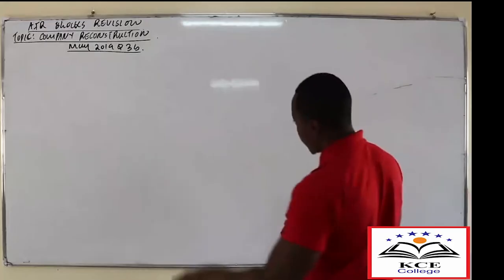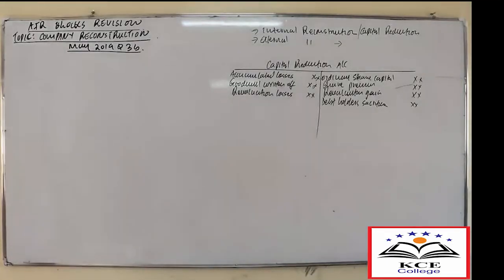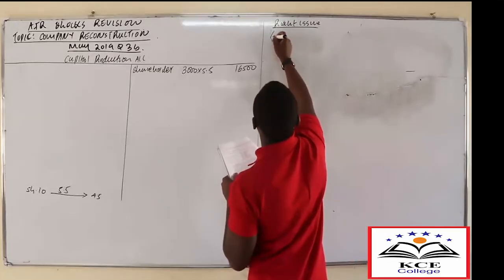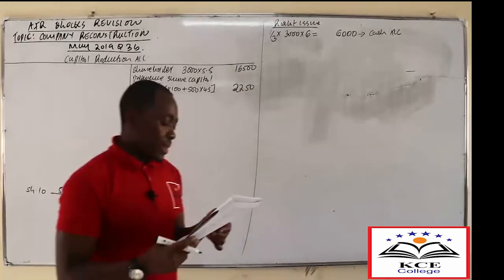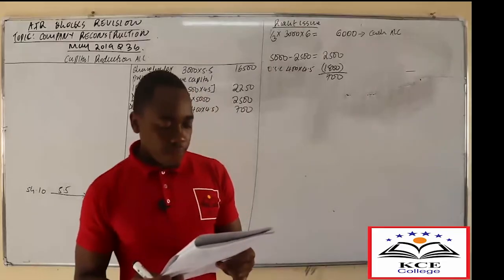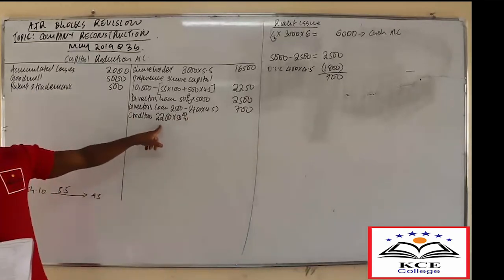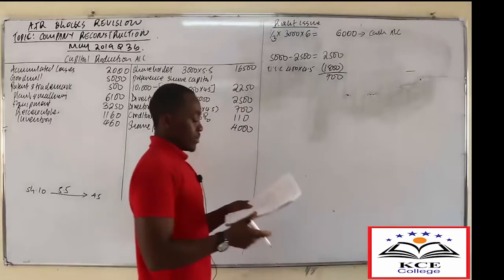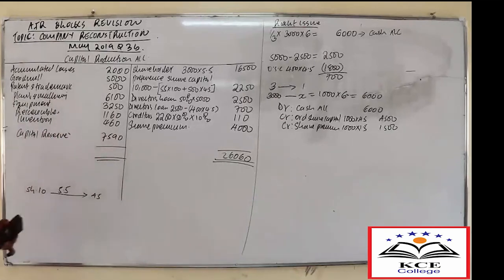AFR - COMPANY RECONSTRUCTION MAY 2019 Q3B - for classes and revision